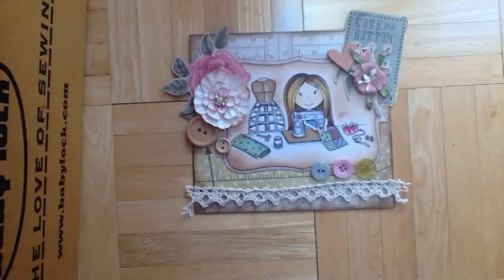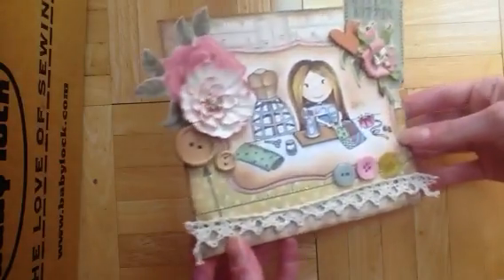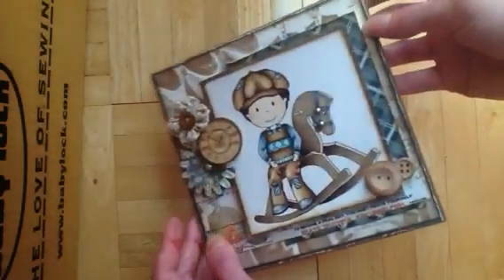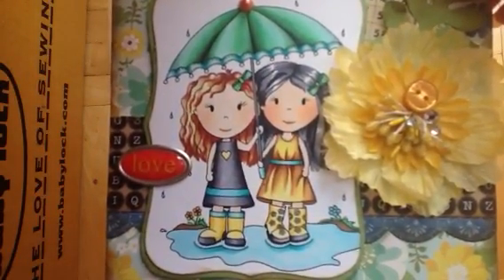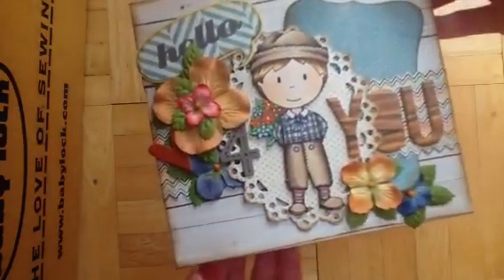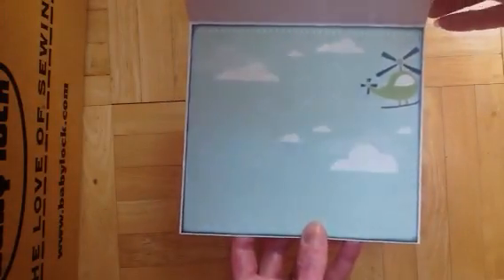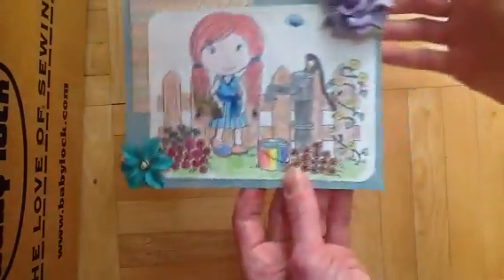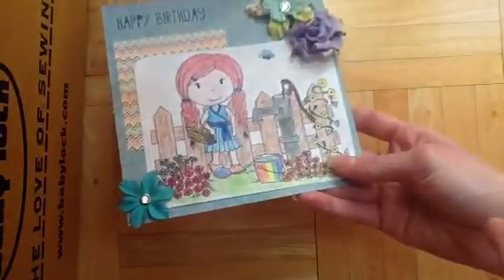Scrapbooking card Project share (copic colored stamps)